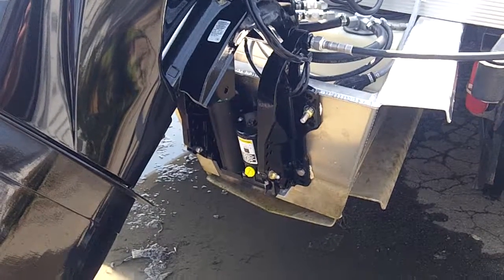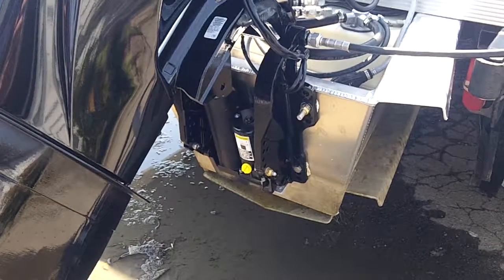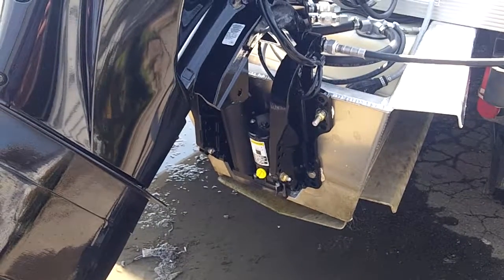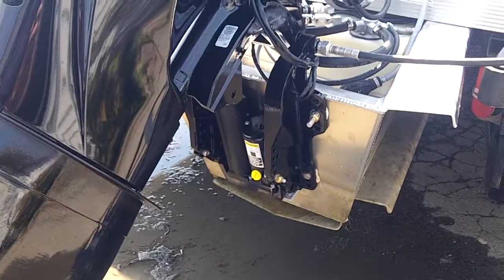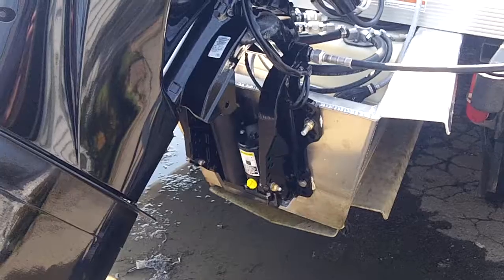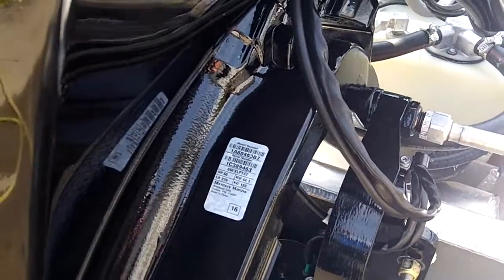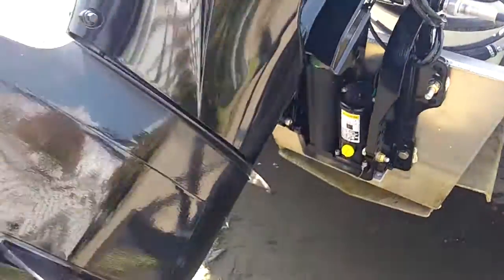DVN76266H516 Hall 2